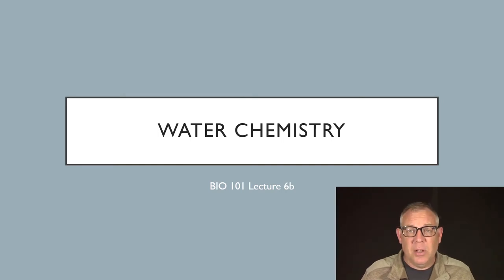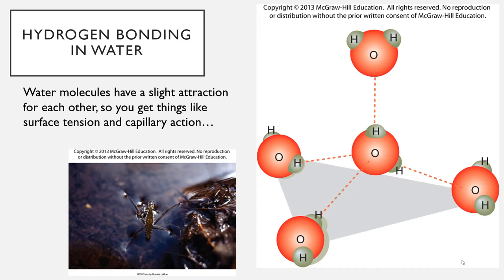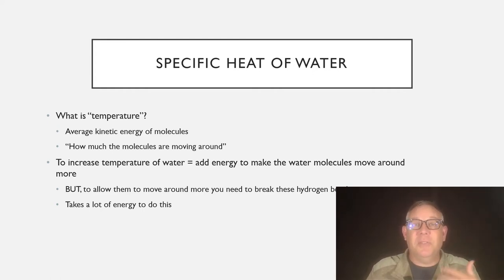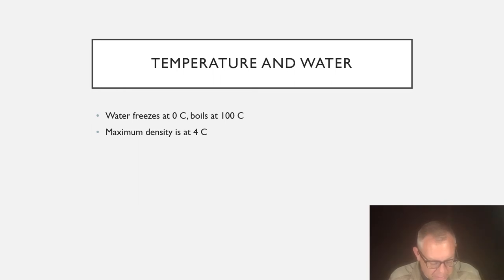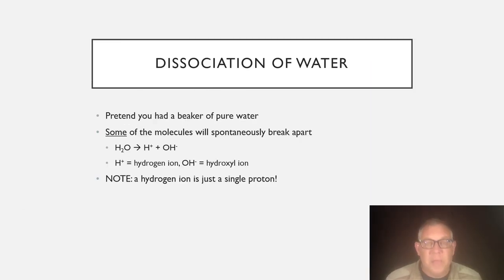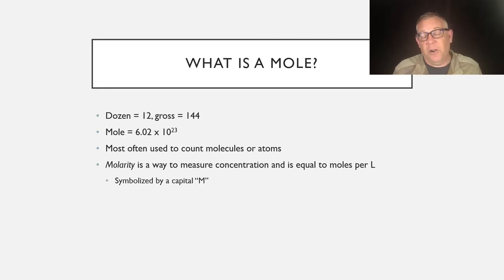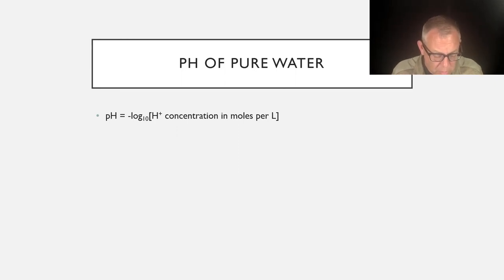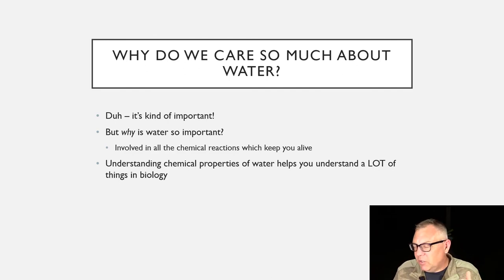BIO 101 Lecture 06b - Water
Some important properties of water.